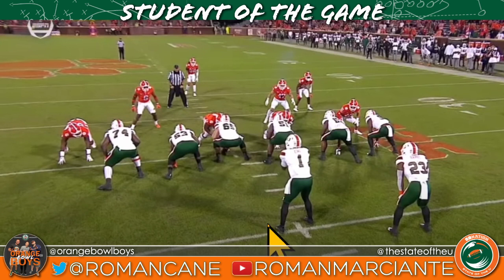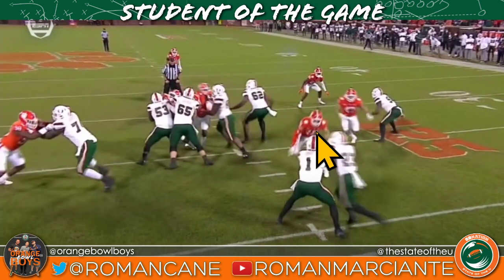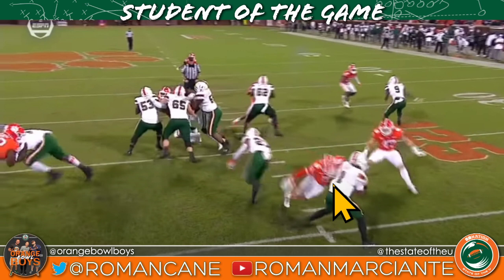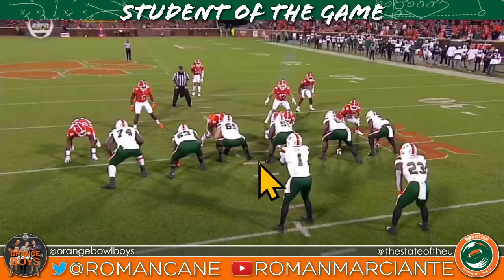SOTG "I'd Steal That" Run game diversity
We use a play from last year and show how Miami can get the numbers advantage in their favor. Counter for the win.